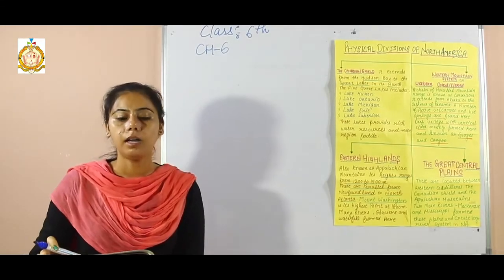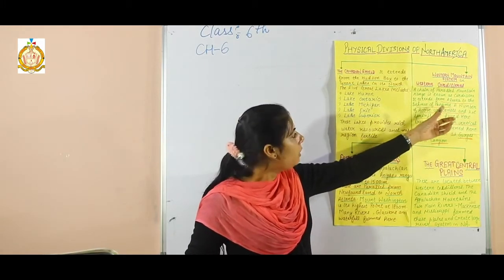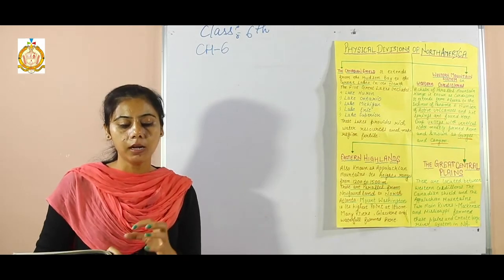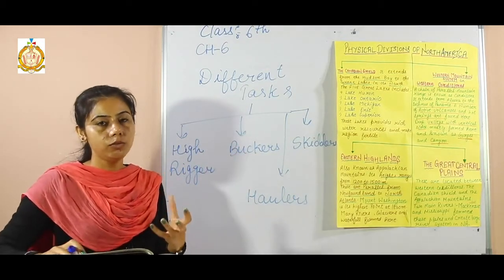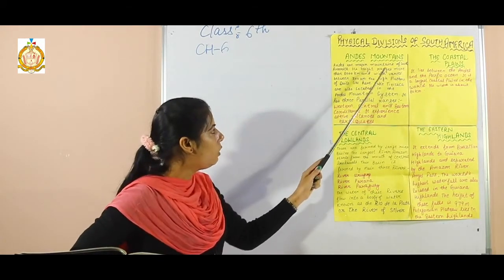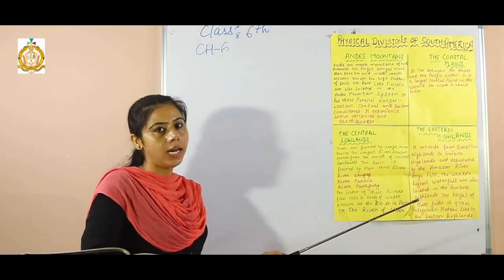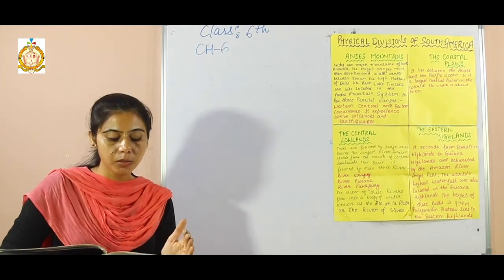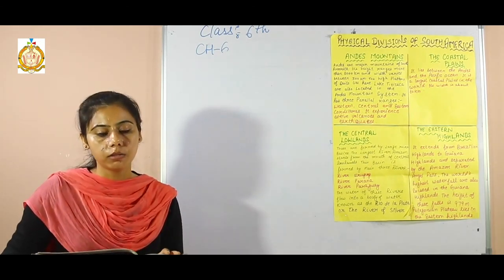Class 6 / 2nd Semester / Geography / Chapter 6 / North & South America